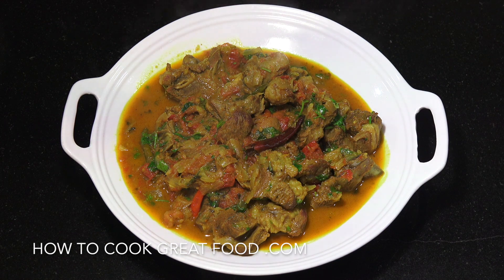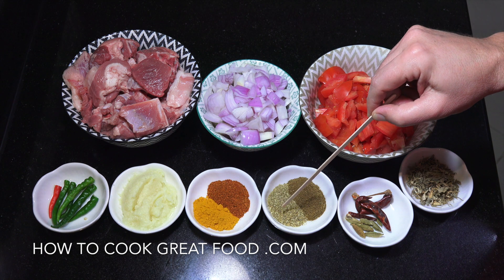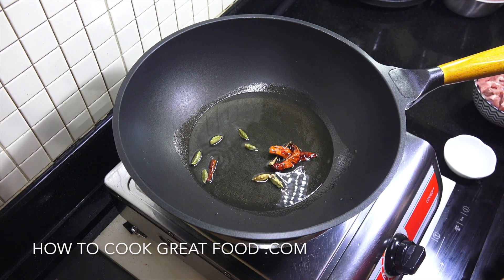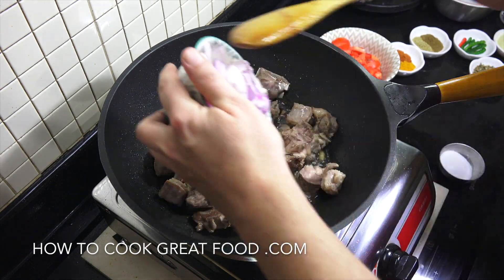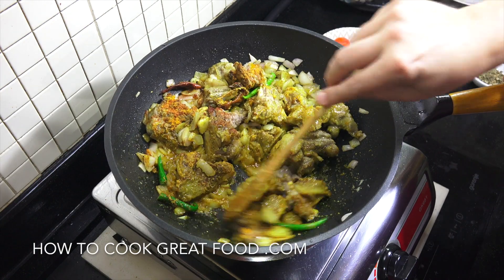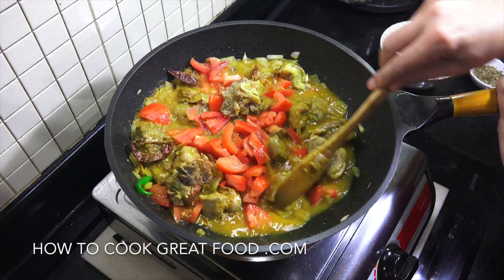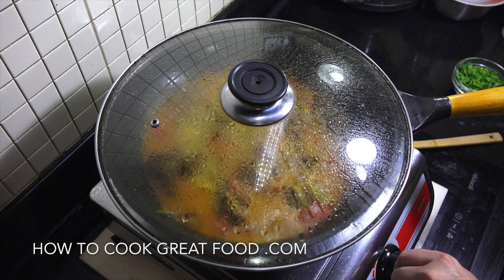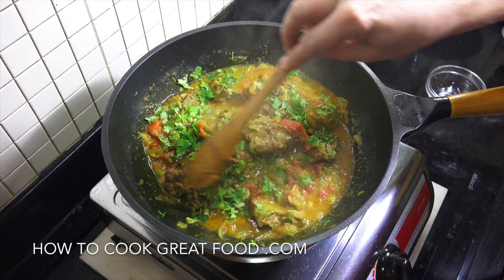Lamb Curry - Methi Gosht - How to Make Lamb Curry - Youtube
600 GRAMS OF LAMB
1 LARGE ONION
3 TOMATOES
SALT
OIL
2TSP TURMERIC
2TSP CUMIN
2TSP CHILLI
2TSP CORIANDER
1TBSP GARLIC GINGER PASTE
600 ML WATER
FRESH CHILLI
1/2 TSP GARAM MASALA POWDER
6 GREEN CARDAMON
2 DRIED CHILLI
FRESH CILANTRO/CORIANDER